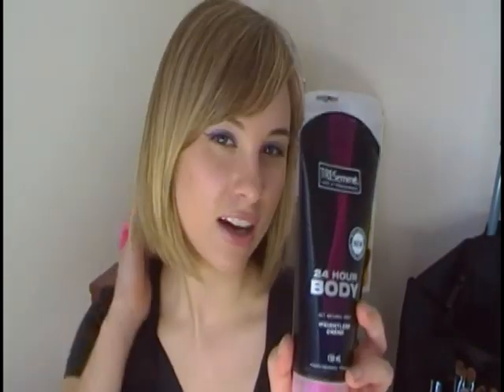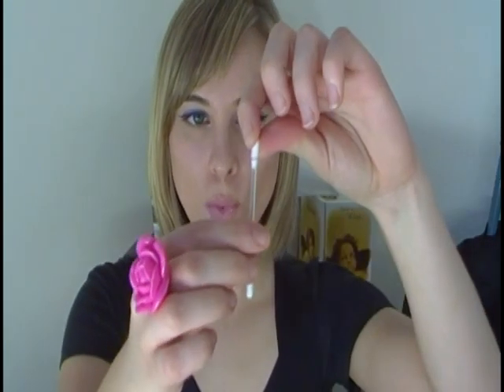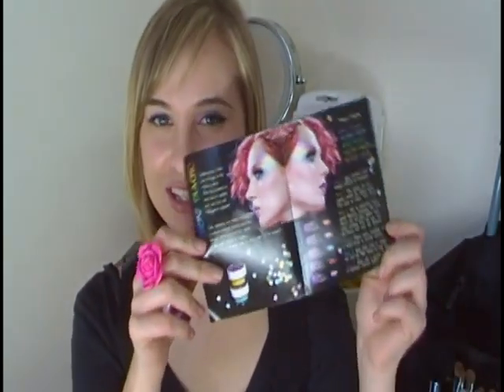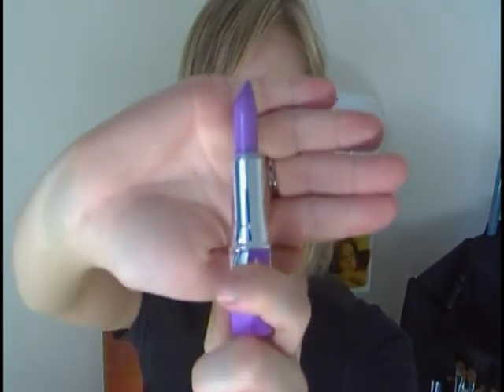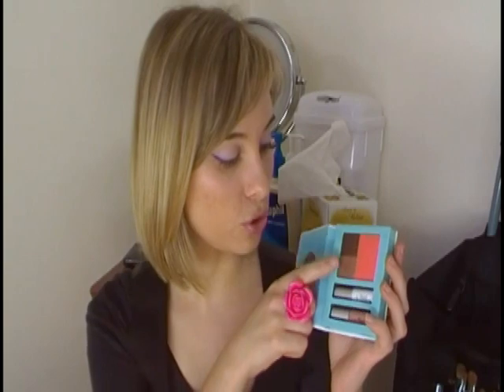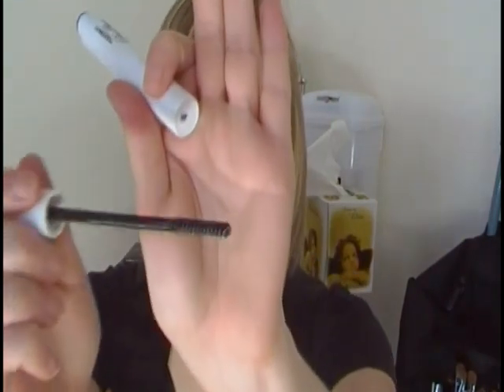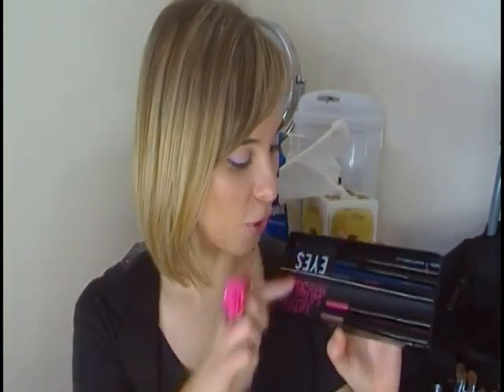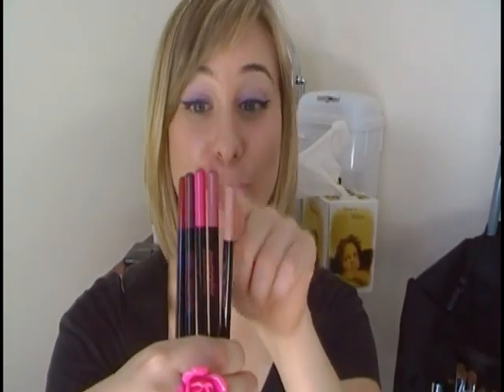Beauty Vlog - April New Releases...ft Lime Crime, Benefit, NP Set, Treseme + MORE!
Hi Guys,

Another beauty fix for all the lush new products released in April!

Products

Benefit - Bathina
$59 AU
Can be purchased at Myer Australia wide & also at :
4/5 Stars

Treseme 24 Hour Body Weightless Creme
Can be purchased at most supermarkets, Priceline, Pharmacy's etc
3/5 Stars

Beauty Snaps various including Regular Wet Tips, Eyeliner Sealer, Waterproof Mascara Remover & Corrector, Cuticle Conditioner, Lipstick Corrector & Remover& Intensive Lip Treatment.
Price $AU
Can be purchased at selected Pharmacies

Lime Crime Magic Eye Dust's in Pink Poodle, Fairy Wings & Duchess Magic
Price - $12.95 AU

Lime Crime Lipstick in Airbone Unicorn
Price - $19.95 AU

NP Set - PrettyPresto
Price - $AU
Can be purchased at most Target stores and selected Napoleon Perdis Concept Stores.

NP Set - On the Double Pens
Price - $AU

Napoleon Perdis - Peepshow Madame Crystal Clear Mascara
Price - $AU
Can be purchased at Napoleon Perdis Concept Stores Australia Wide.

Australis Eye and Lip Pencil in both regular Pencil form and Retractable Pen.
Colours - Eyes - Blueberry, Blackest Black, Hello Sailor & Silver Service
Can be purchased at most Priceline stores Australia wide and also selected Target & Kmart stores.
Price - $AU, $AU

Colours - Lips -
Price - $AU

Thanks guys for watching & any feedback is greatly appreciated!

Regards,

Amy - Your BB Beauty Vlogger.